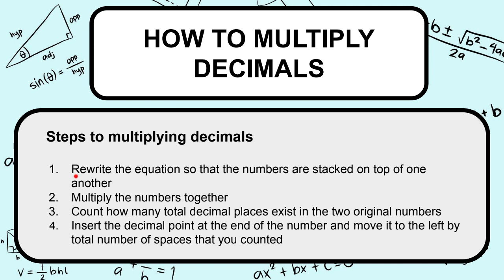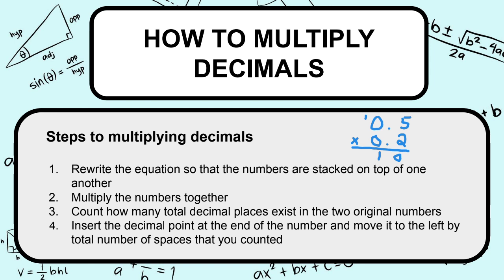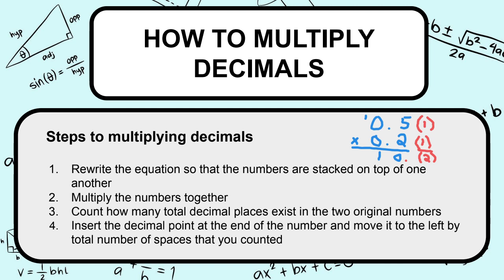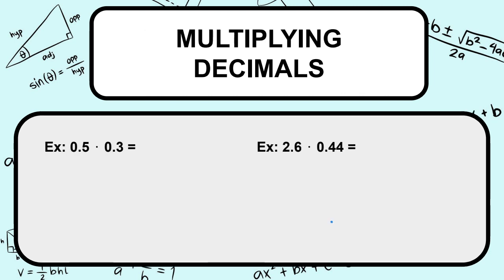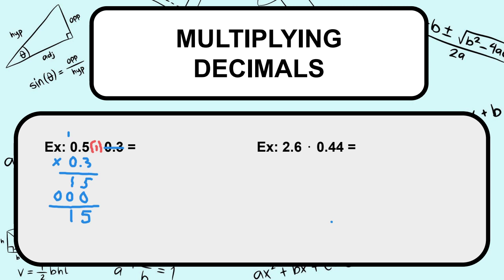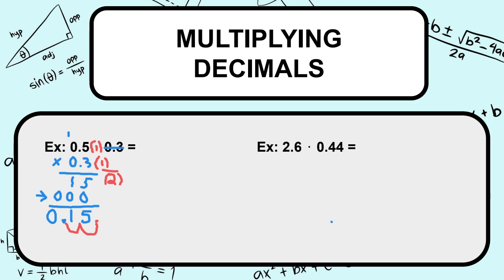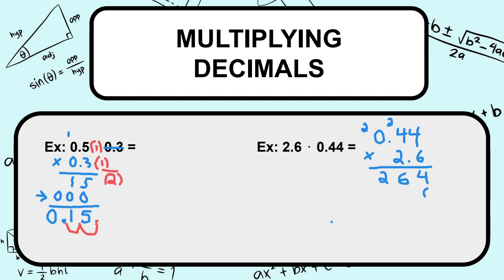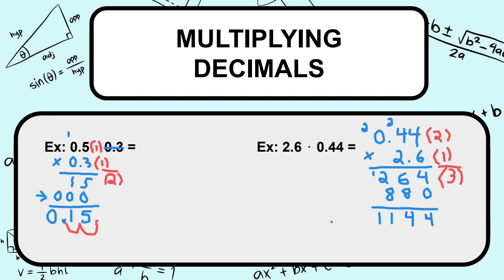How to Multiply Decimals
Welcome to Master Mathematics!  My name is Mr. A and I will be walking you through how to multiply decimals.